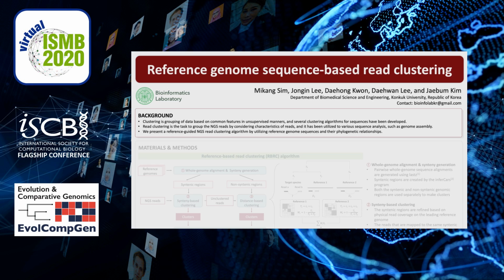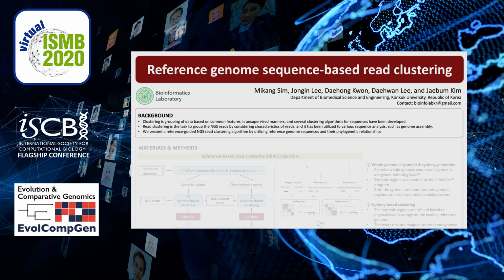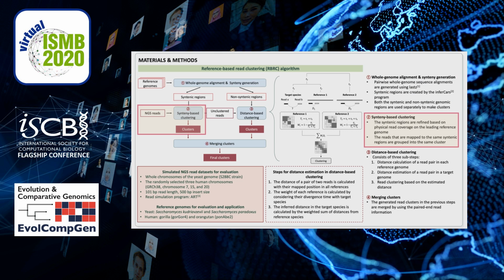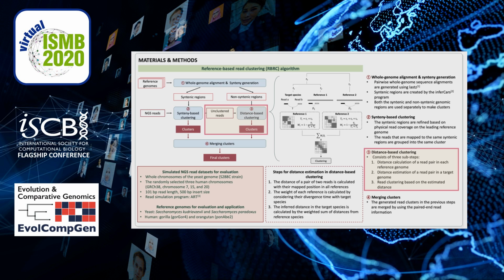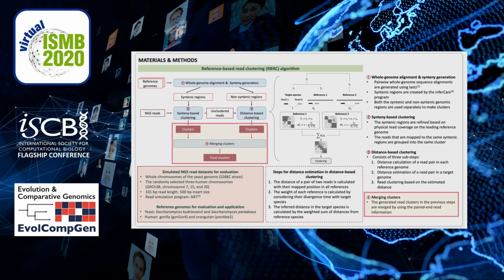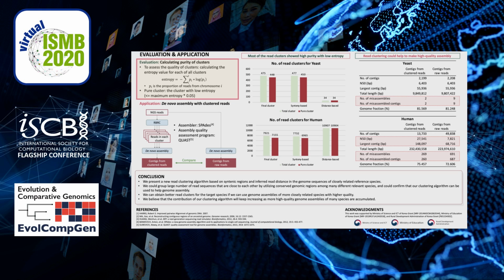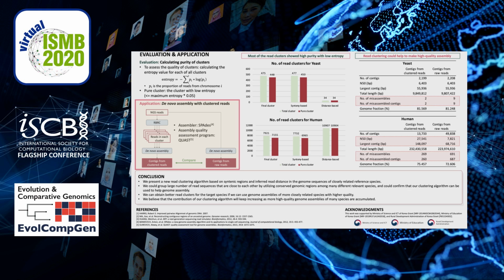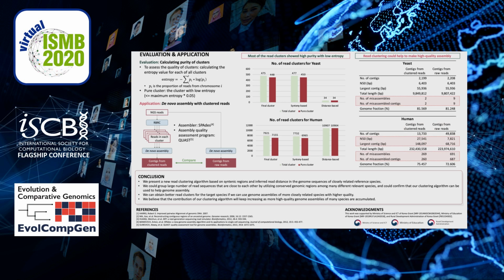Reference genome sequence-based read clustering - Mikang Sim - EvolCompGen - ISMB 2020 Posters